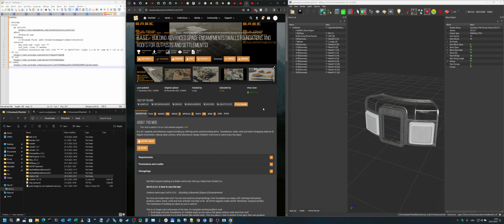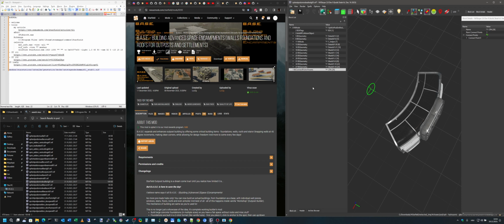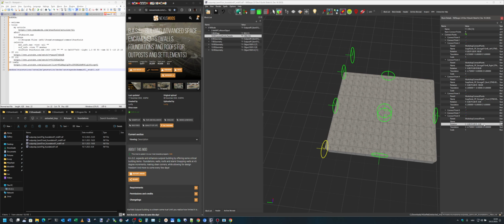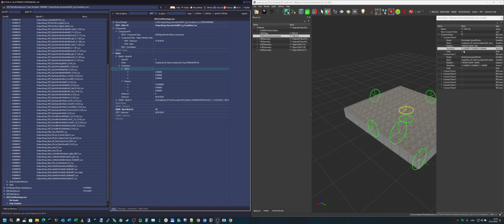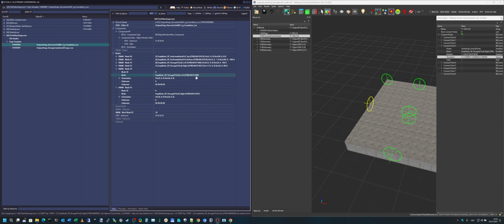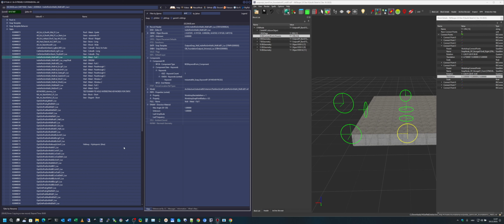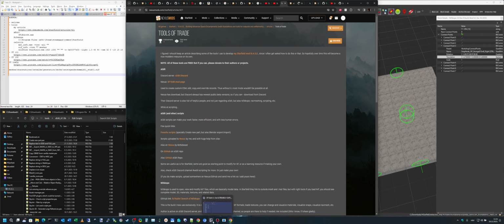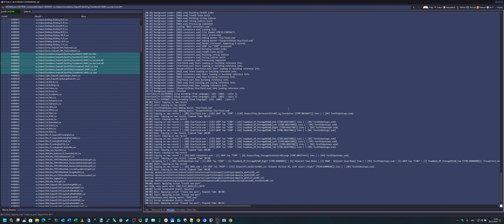Starfield - how to make custom snap nodes - by B.A.S.E.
In this first video, I explain the basic tools and concepts of snapping in Starfield, use of Nifskope, then xEdit (SF1Edit), and how it all comes together in Outpost Builder in the game.

Please let me know if you need more help with Starfield modding!

Links:

Tools of trade - article with links to all downloads in this video

kinggath's Fallout 4 video "Bethesda Mod School: Nifskope 101 - Basics and Snap Points"

Feeling good about this video?

B.A.S.E. - Building Advanced Space Encampments @ Nexus Mods

Chapters:
00:00 - Introduction
01:17 - Tools (xEdit, Nifskope)
09:32 - Optional tools (ce2utils, etc)
13:50 - Nifskope - Connection Points
29:43 - xEdit - Snap Nodes and Snap Templates
1:30:09 - Added info, article, links
1:31:36 - Looking for more?
1:32:08 - xEdit - Snap Behavior Templates
1:35:32 - xEdit & Nifskope - Navmeshing
1:39:13 - Nifskope - Material swaps
1:43:05 - xEdits script (Create new parts)
1:43:41 - Conclusion